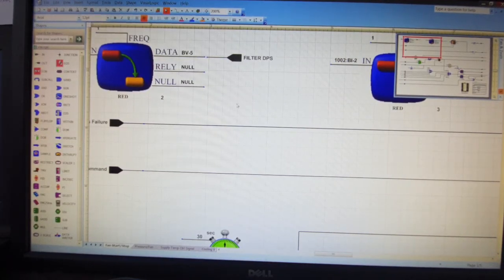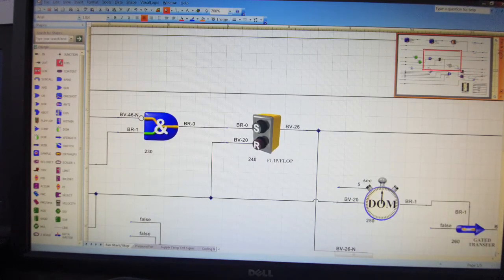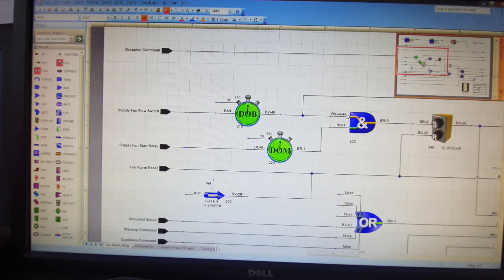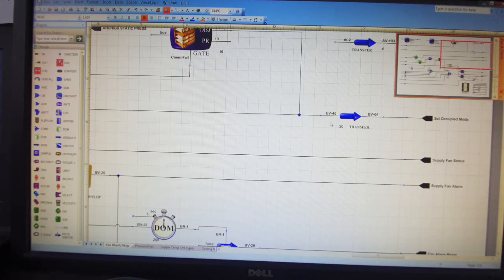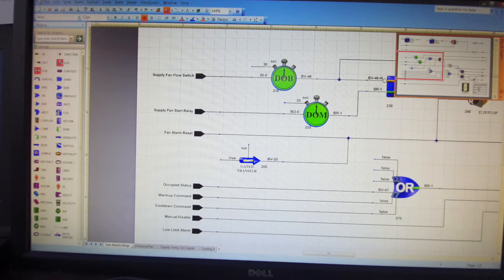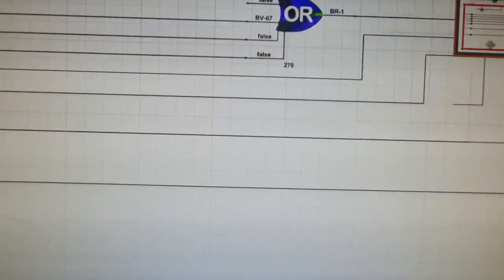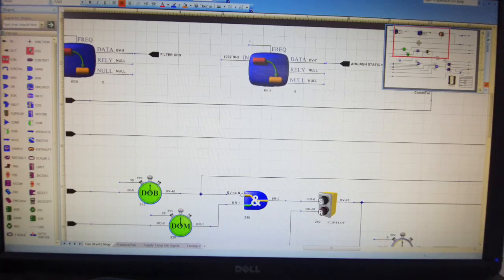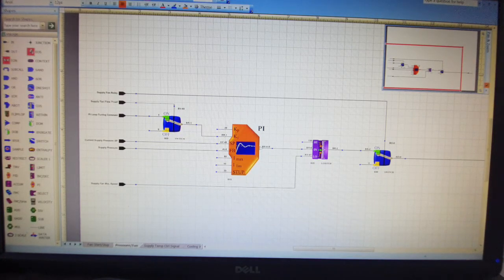BMS Programming - Alerton Visio programming basics for AHU example Lesson 1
BMS Programming - Alerton Visio programming basics for AHU example